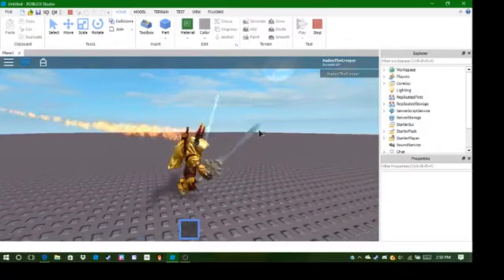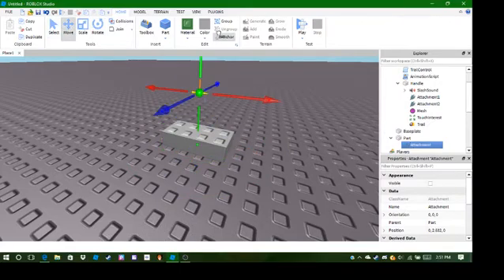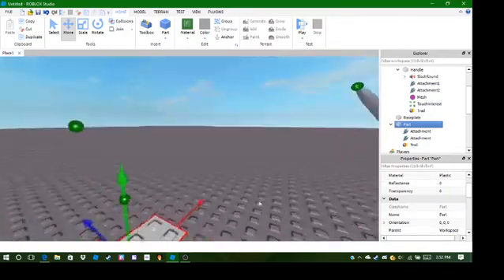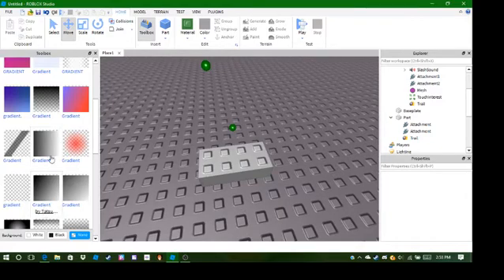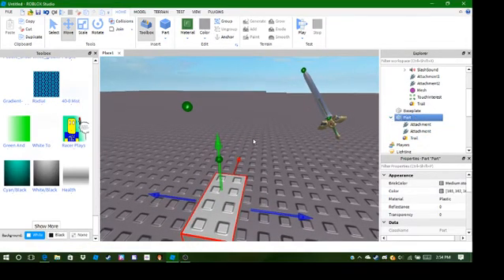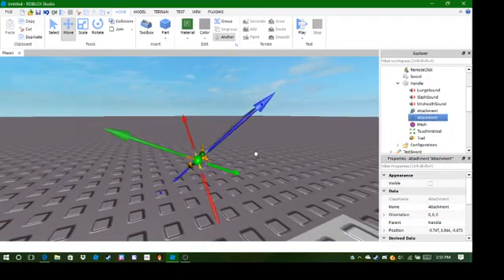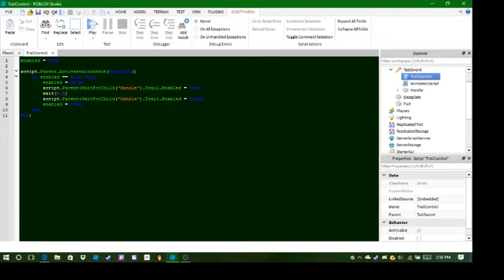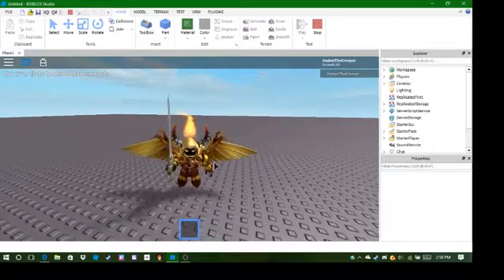Sword Slash Trail - Roblox Studio Tutorial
I can never get enough of trails! They are fun to mess around with.
If you want to learn how to make a sword that has a trail every time you swing it, then this video is for you. You probably are reading this for the script in the video, so I'll just skip to it.

               -- Trail Control Script --

enabled = true

script.Parent.Activated:connect(function()
 if enabled == true then
  enabled = false
  script.Parent:WaitForChild("Handle").Trail.Enabled = true
  wait(0.5)
  script.Parent:WaitForChild("Handle").Trail.Enabled = false
  enabled = true
 end
end)

-- Animation LocalScript (MUST BE A LOCALSCRIPT!) --

enabled = true
attack = 0

function OnActivated()
  enabled = false
  attack = attack + 1
  if attack == 2 or attack == 3 then
   attack = 0
   local tag = Instance.new("StringValue")
   tag.Name = "toolanim"
   tag.Value = "Lunge"
   tag.Parent = script.Parent
  else
   if script.Parent.Parent:FindFirstChild("Animate") then
    local tag = Instance.new("StringValue")
    tag.Name = "toolanim"
    tag.Value = "Slash"
    tag.Parent = script.Parent
   end
  end
  script.Parent.Handle.SlashSound.Start.Disabled = false
  wait(0.3)
  enabled = true
 end
end

script.Parent.Activated:connect(OnActivated)